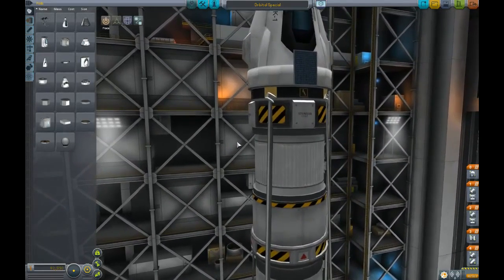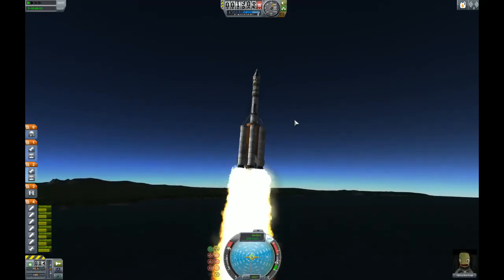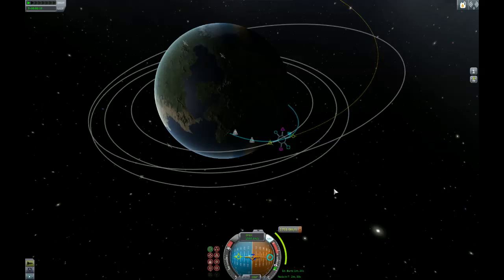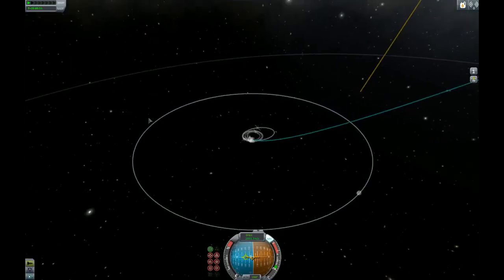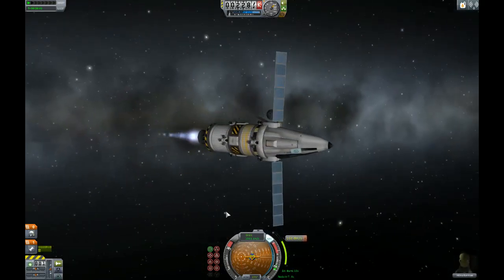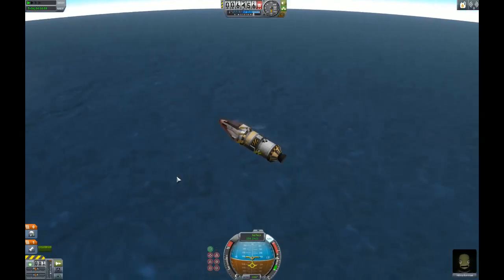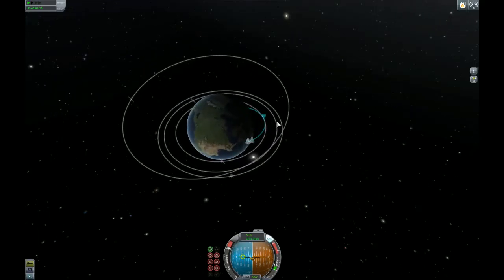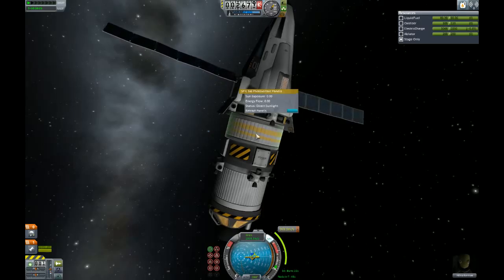KSP - "Straight" to the Mun!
During a collaborative session with Nike1136, we built a simple, effective launch vehicle in sandbox mode.  Today, we're sending the Orbital Special to the Mun!

Please, pardon the audio, my levels seem to have been reset at some point.